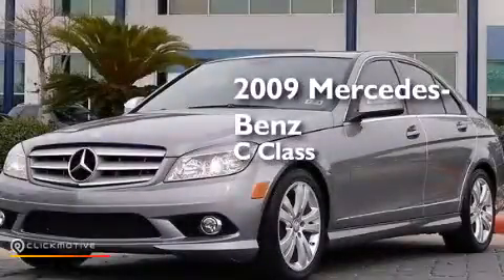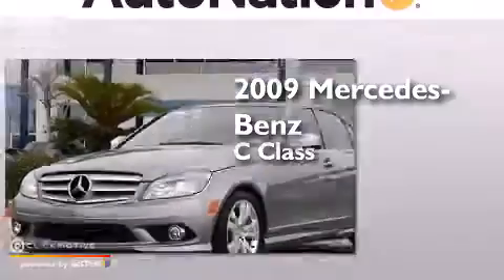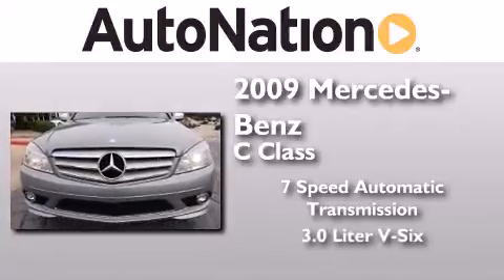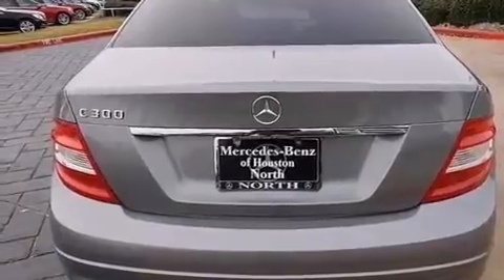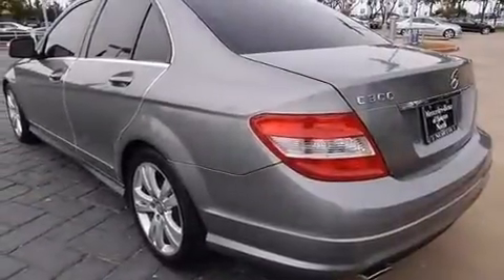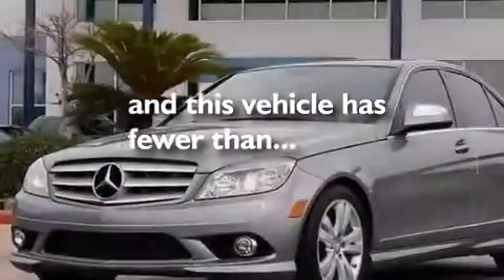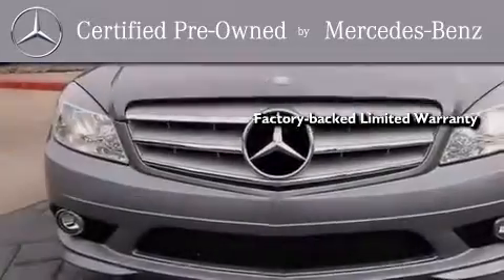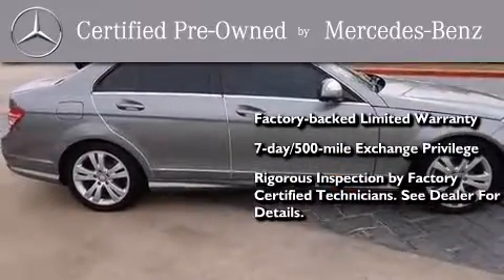2009 Mercedes-Benz 3.0L Sport Houston TX 77090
We have been honored to serve the Houston TX area , we promise that your experience at our dealership will exceed your expectations ! Year : 2009 Make : Mercedes-Benz Model : 3.0L Engine : Gas/Ethanol V6 3.0L/183 Trans . : Automatic Exterior : Gray Miles : 57,310 Mercedes-Benz of Houston North 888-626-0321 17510 I-45 North Freeway Houston , TX 77090